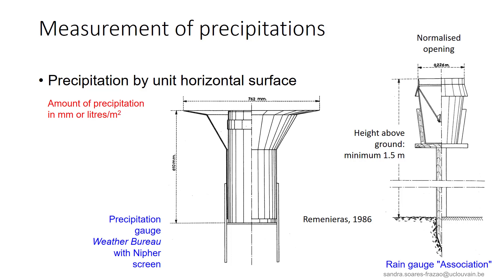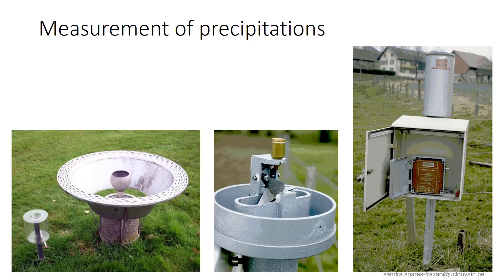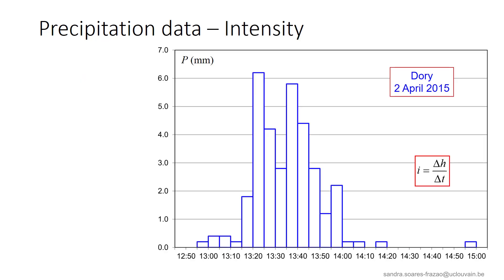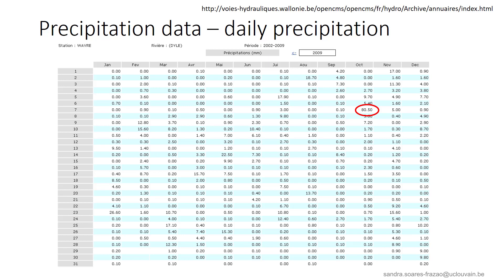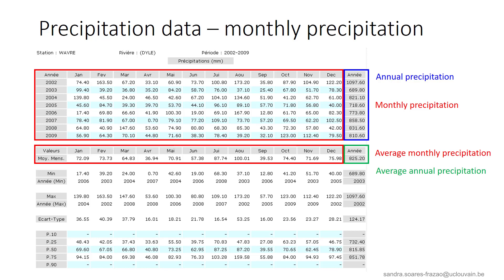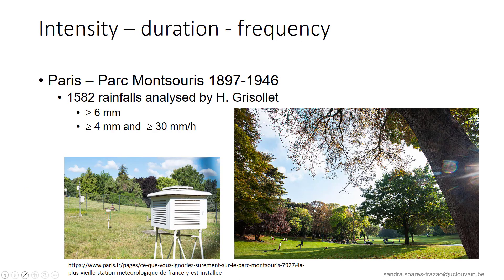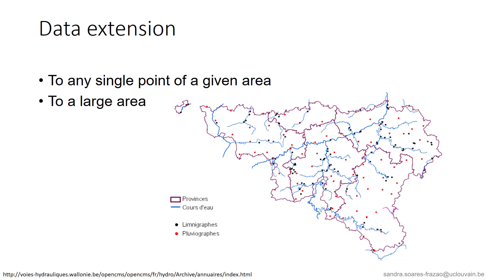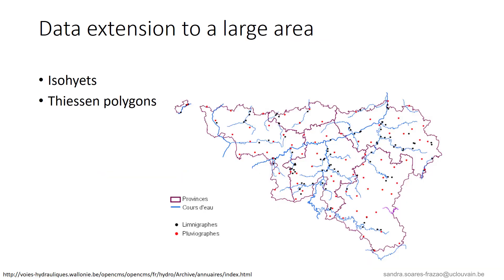LGCIV2051 HY2 - Measurement and analysis of rain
Measurement of precipitations - Intensity, duration, frequency curves - Isohyets - Thiessen polygons